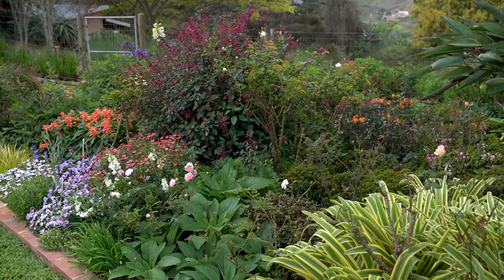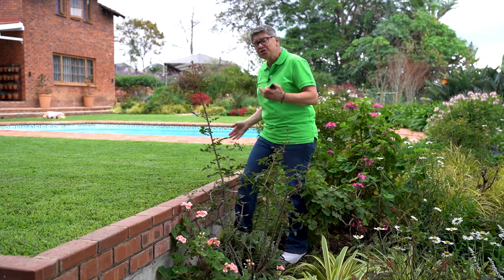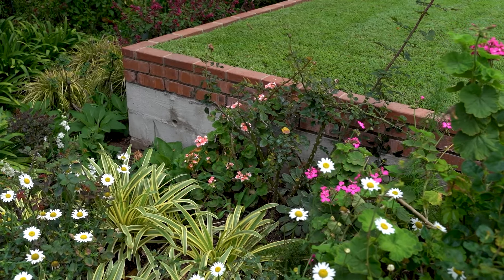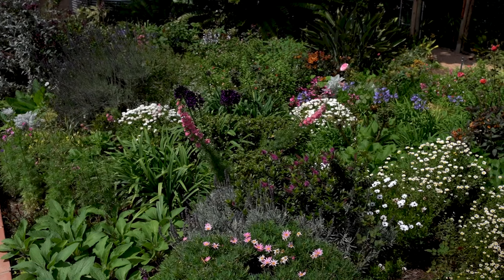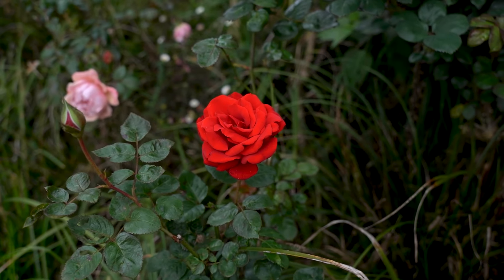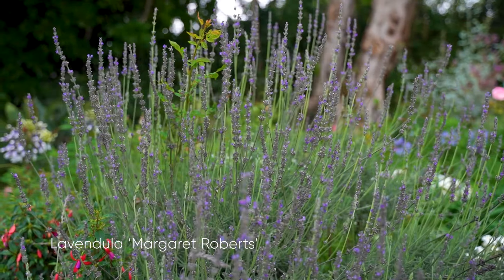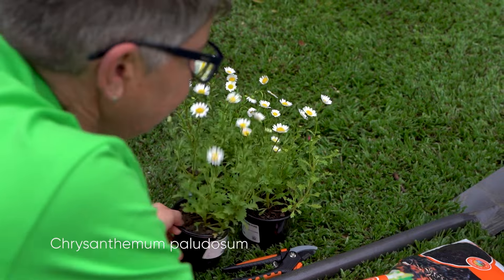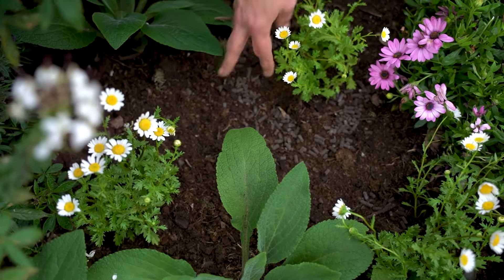Summer garden tasks & rose companions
In this video Tanya Visser shares garden tasks to tackle this summer, like pruning your roses, what to plant as companions for them, and how to plant a hardy Chrysathemum Paludosum to ensure it thrives in the months to come.